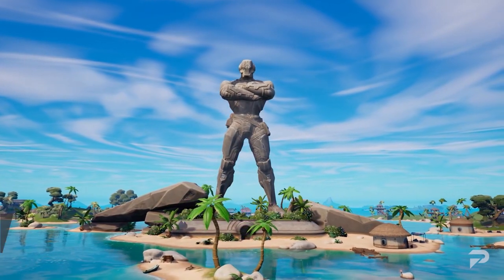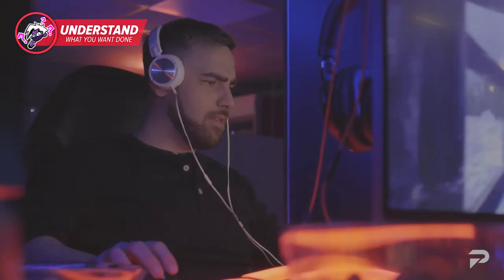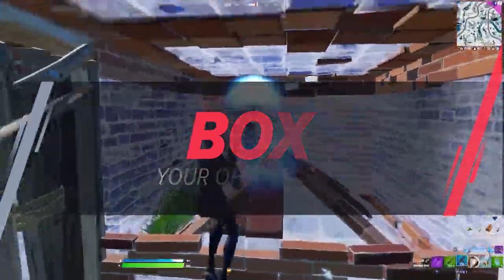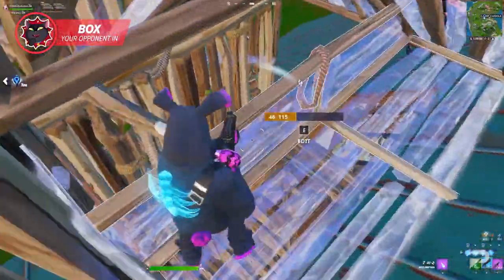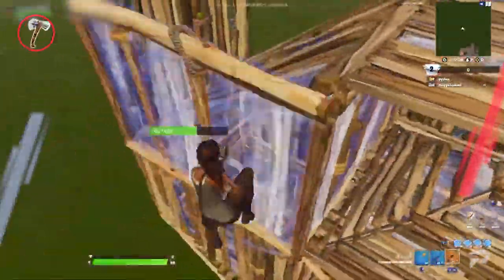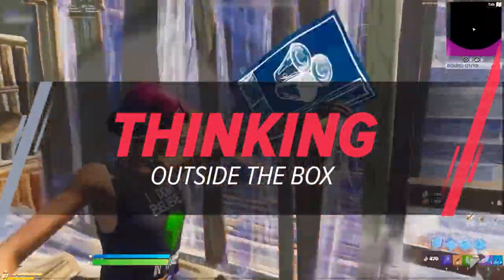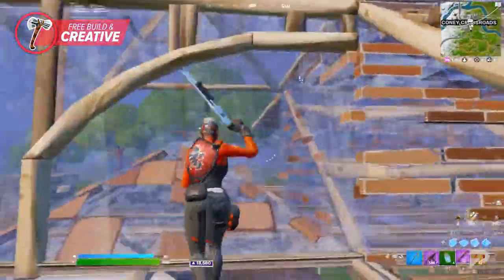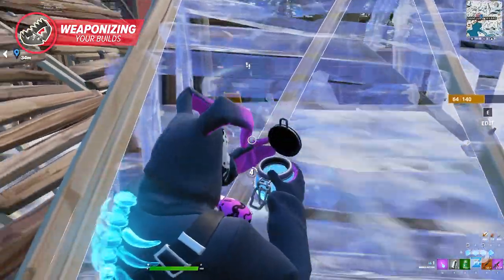How To Go From NOOB To PRO Using The BEST Piece Control Tricks!